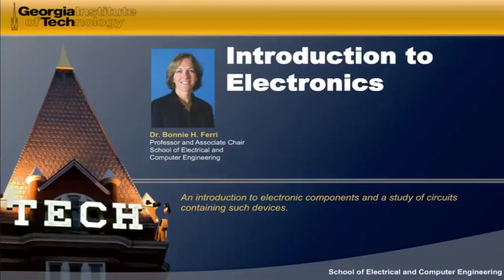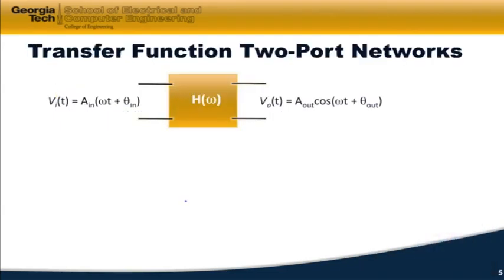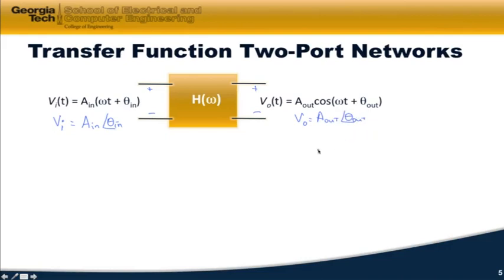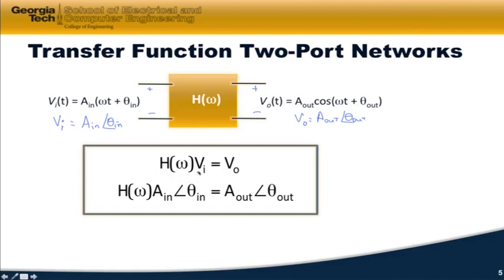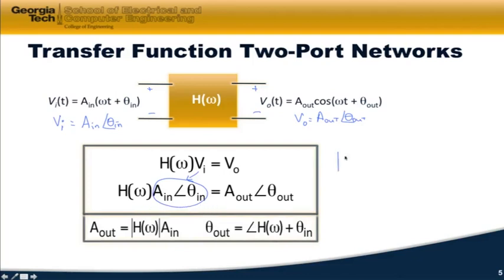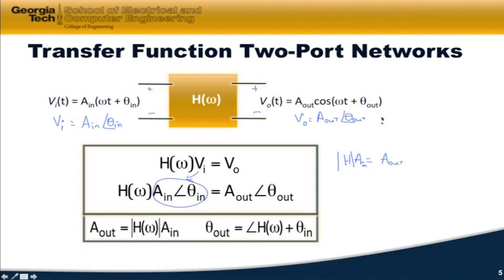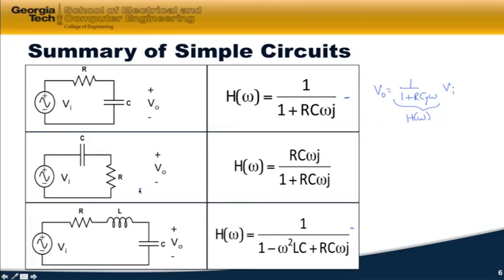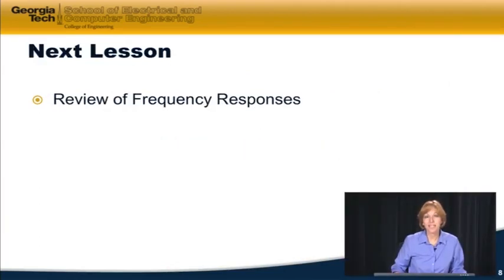1-05 - Eletrônica Linear - Georgia Tech - Review of Transfer Functions (Eng)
Review of Transfer Functions.